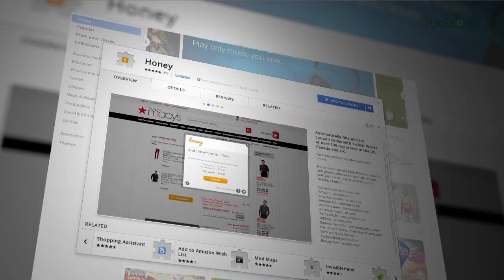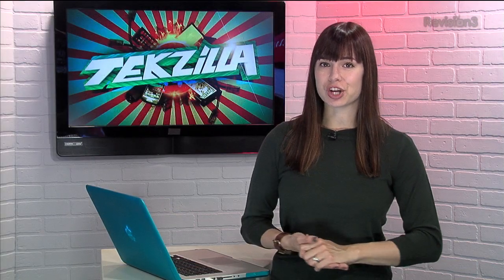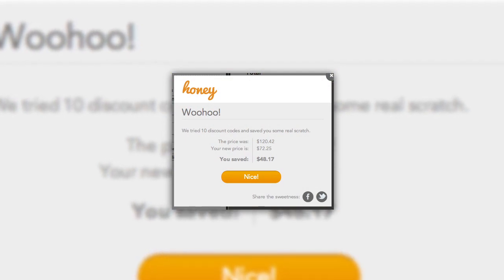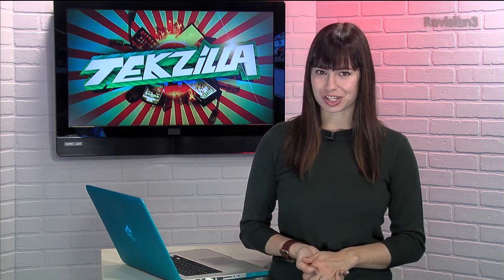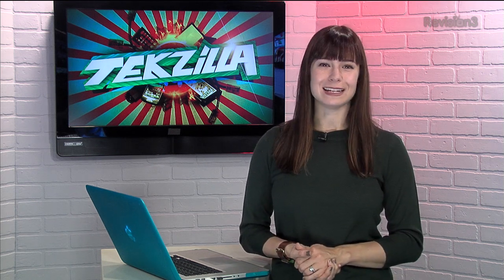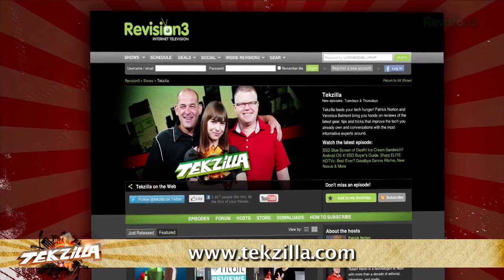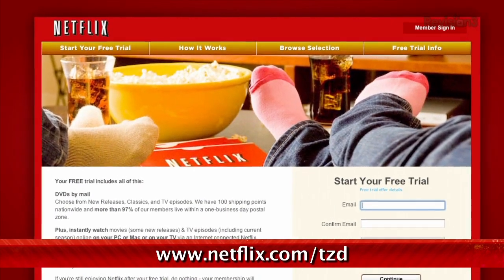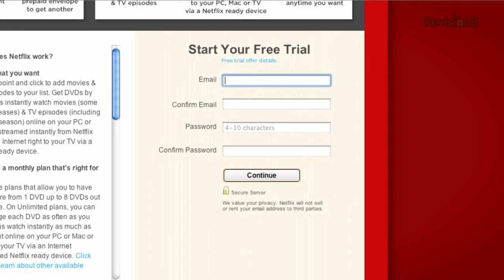Save Money With No Effort! - Tekzilla Daily Tip